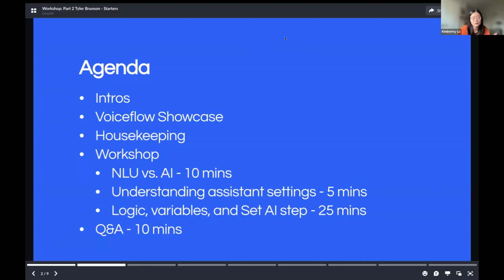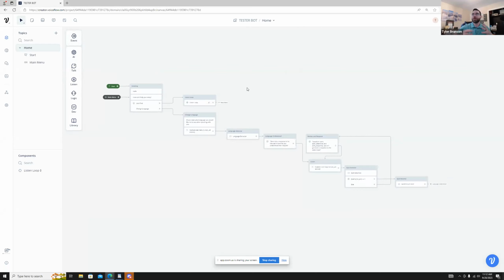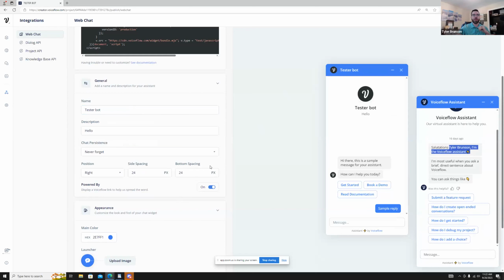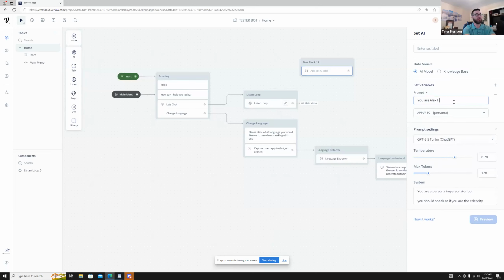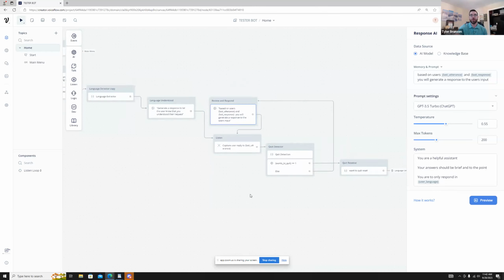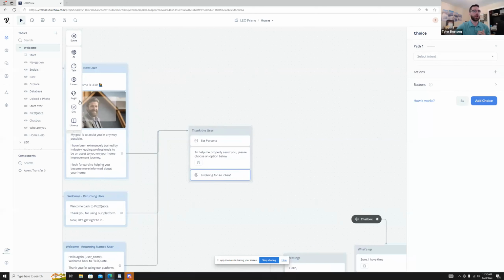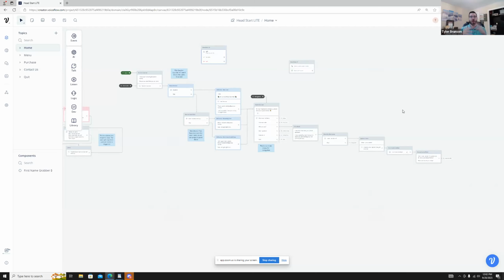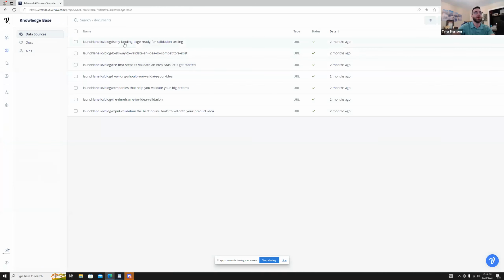Voiceflow Beginner Workshop Part 2 Hosted by Tyler Brunson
The Part 2 of Tyler's Beginner workshop. In this session he covers:
- NLU vs. AI (when to use each, how to build with both)
- A follow up session on logic, variables, and the Set AI step
- Understanding your bot settings (global logic & the basics of the webchat appearance)
- Open Q&A

Timestamps